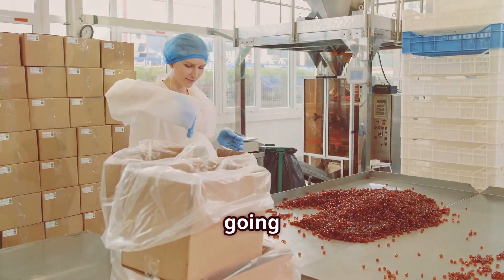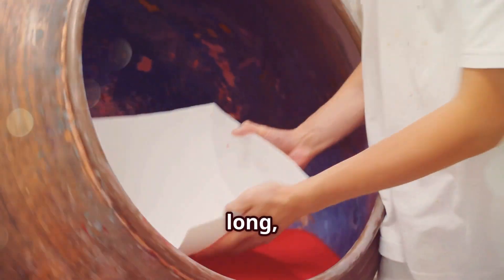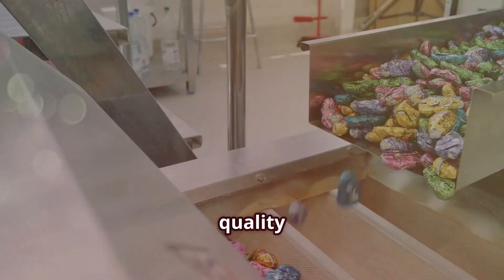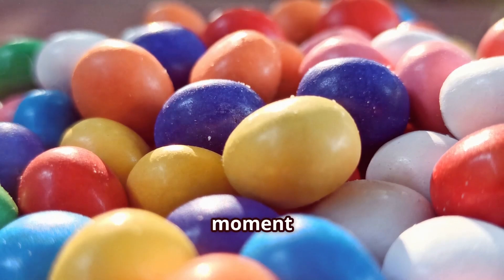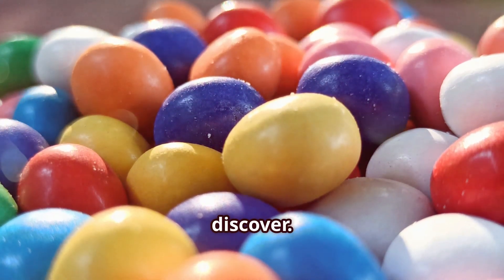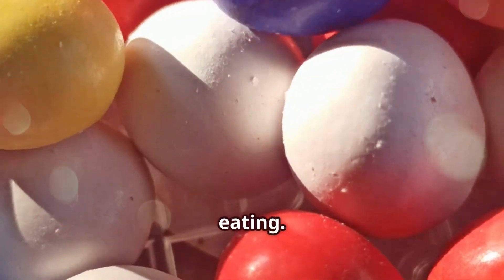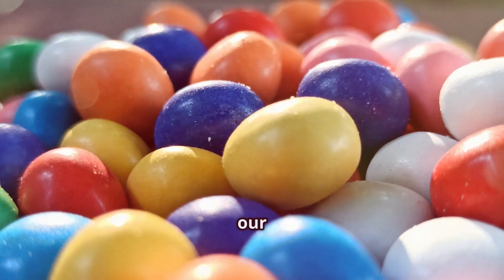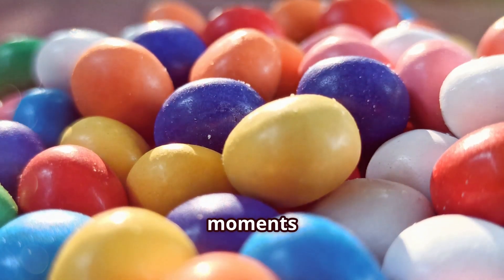✅ How Mentos Are Made: A Sweet & Fun Candy Adventure for Kids! 🍬✨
🔴 Welcome to JDN Kids Adventures! Today, we take you on a sweet and exciting journey to discover how Mentos are made! 🍬✨

➡️ Did you know? These chewy candies start as a special dough-like paste before transforming into the delicious treats we love! 😍 From fruity flavors to classic mint, we explore every step of this amazing candy-making process!

👀 What you’ll learn:
✅ The secret ingredients inside Mentos!
✅ How Mentos get their crunchy shell!
✅ Fun facts & cool experiments for kids!
✅ The history and global journey of Mentos!

🎥 Timestamps:
⏰ 00:00 How Mentos Are Made
⏰ 03:10 The Sweet History of Mentos
⏰ 05:03 Mentos Around the Globe
⏰ 06:02 Fun Experiments for Kids!
⏰ 07:18 Mentos in Pop Culture
⏰ 08:46 Sweet Stories from Mentos Fans

🔹 How Mentos are made
🔹 Candy making process
🔹 Mentos factory tour
🔹 How It’s Made for Kids
🔹 Fun candy facts
🔹 Fun food experiments
🔹 mentos factory tour
🔹 candy making process
🔹 how its made for kids
🔹 fun candy facts
🔹 fun food experiments
🔹 how do they make mentos
🔹 candy making for kids🔹 mentos candy
🔹 how candy is made
🔹 mentos making process
🔹 behind the scenes factory tour
🔹 factory tour for kids
🔹 food science for kids
🔹 kids learning videos
🔹 STEM education for kids
🔹 sweet treats
🔹 fun kids adventure

🔹 mentos experiment
🔹 mentos challenge
🔹 mentos and coke reaction
🔹 how its made snacks
🔹 satisfying candy making
🔹 mentos production process
🔹 mentos facts
🔹 yummy candy making